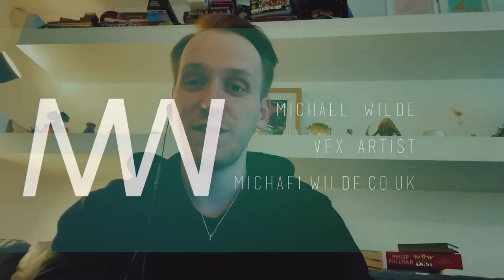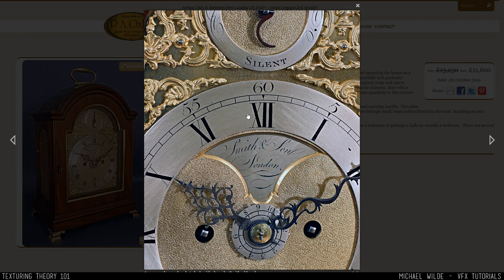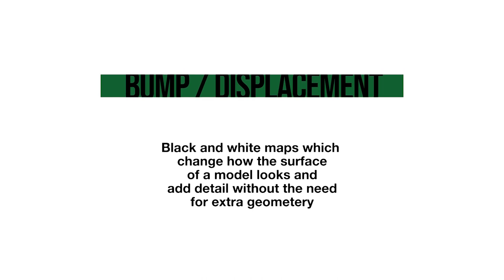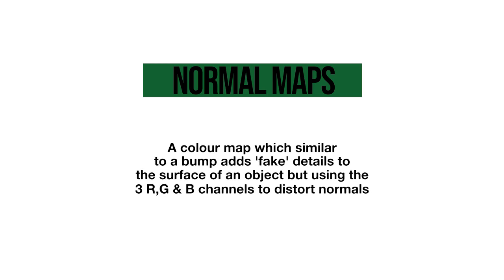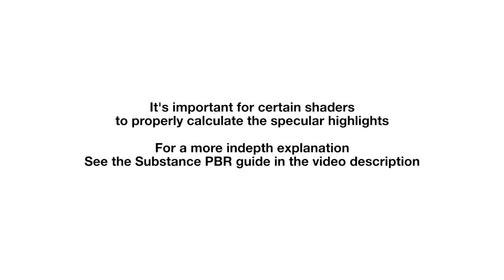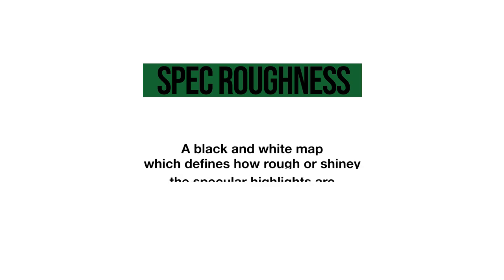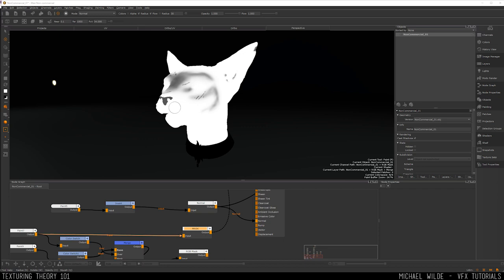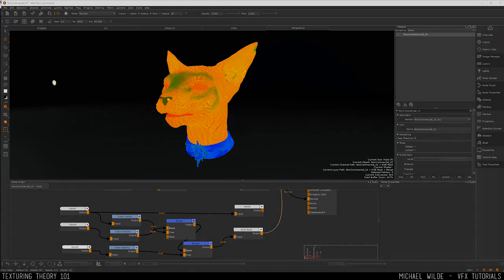Texturing Theory 101 - Understanding Texture Maps and Channels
This video is for people that are fairly new to texturing or want a refresher on what certain channels and map do for an object. From the very basics of looking at texture reference we go through every single channel you usually come across, what those maps usually look like and how to create them yourself.

If your a beginner when it comes to texture or just want a refresher then this video is for you. Texturing can be quite a complex subject so I try and break it down as simply as possible into the basics of the theory behind it.

I go over the following maps:
Colour,
Bump and Displacement,
Normal,
Metallic,
Spec Roughness,
and Masks.

For a tutorial on how to Channel Pack multiple masks inside of Mari, check out my video here:

My name is Michael Wilde and I'm a professional VFX artist, I have been working in the industry for over 6 years and worked on many Hollywood blockbuster films, including a couple of Oscar winners! I'm here to demystify VFX and try and teach what I know to others :)